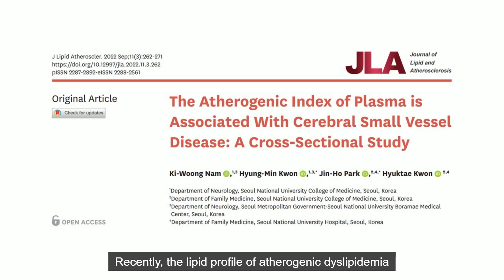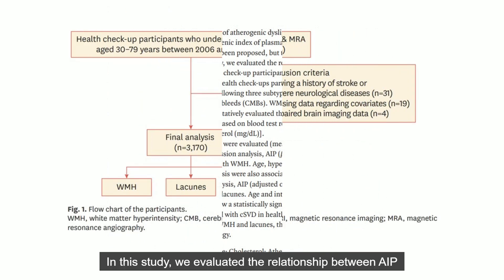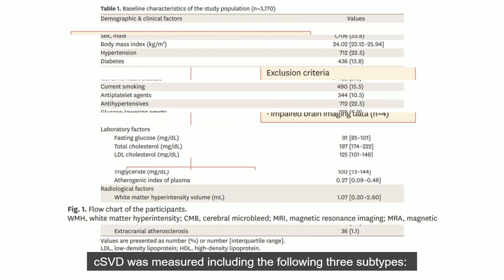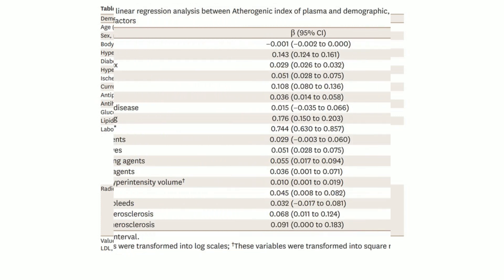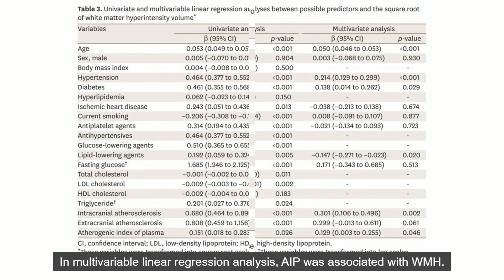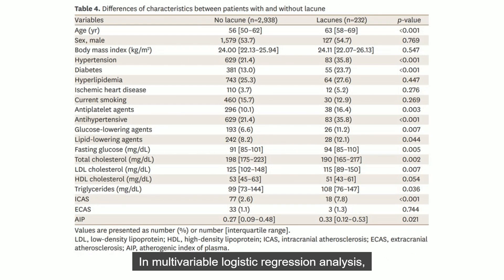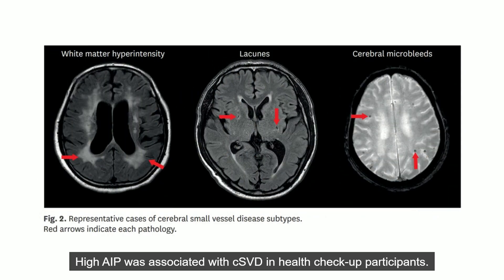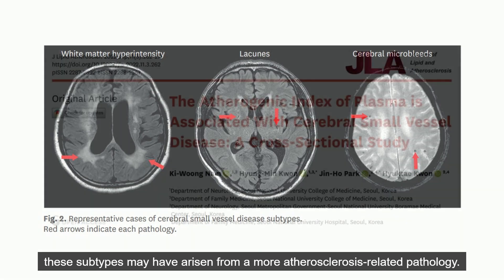The Atherogenic Index of Plasma is Associated With Cerebral Small Vessel Disease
J Lipid Atheroscler. 2022 Sep;11(3):262-271. English.

Published online Jul 07, 2022.